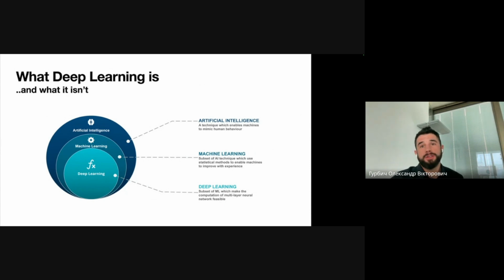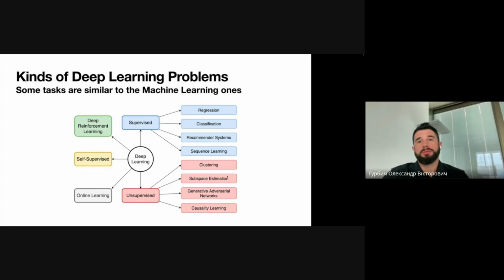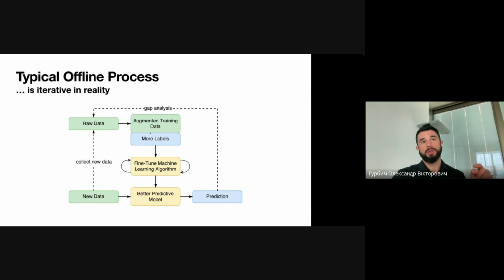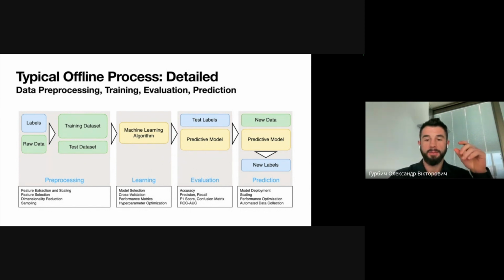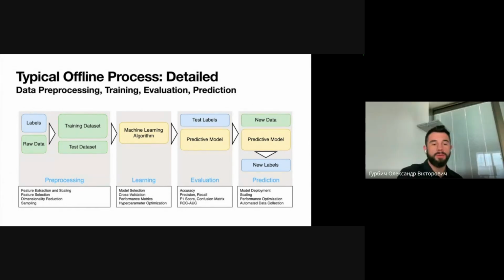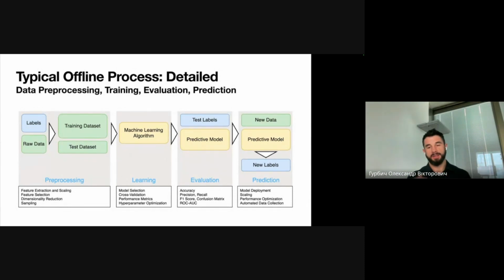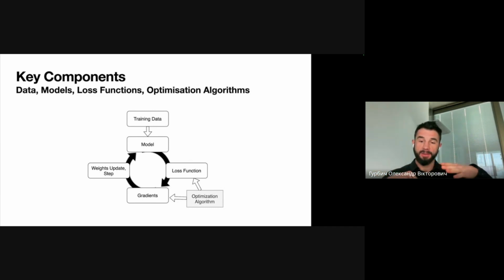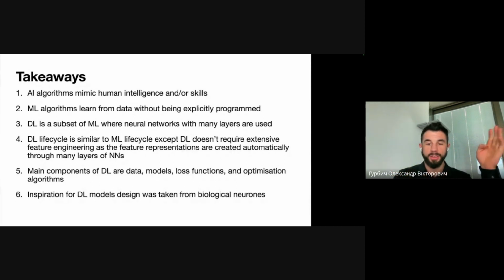Deep Learning Course - Introduction to Deep Learning [1]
Content:
1. What Deep Learning is
2. Kinds of Deep Learning Problems
3. Typical Offline Process
4. Key Components
5. Biological and Artificial Neural Networks
6. Conclusions, Q&A

Takeaways:
1. AI algorithms mimic human intelligence and/or skills
2. ML algorithms learn from data without being explicitly programmed
3. DL is a subset of ML where neural networks with many layers are used
4. DL lifecycle is similar to ML lifecycle except DL doesn’t require extensive feature engineering as the feature representations are created automatically through many layers of NNs
5. The main components of DL are data, models, loss functions, and optimization algorithms
6. Inspiration for DL models design was taken from biological neurons